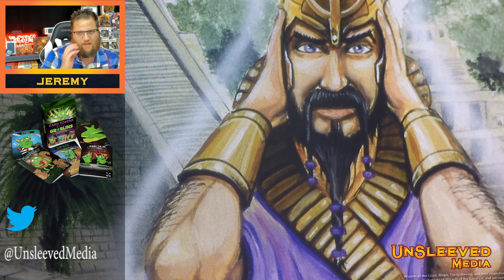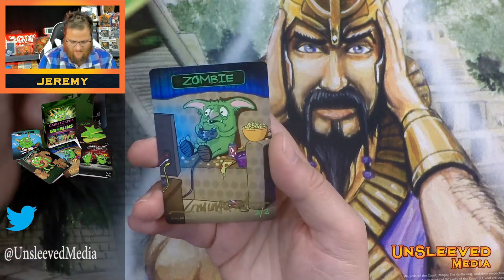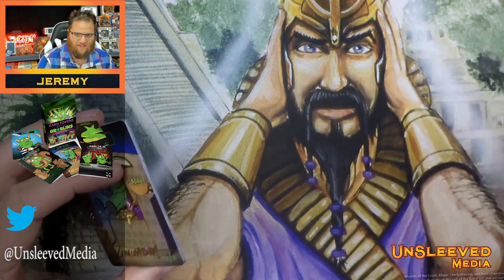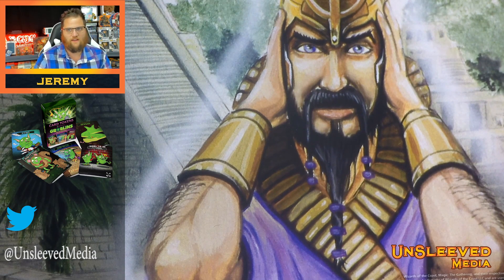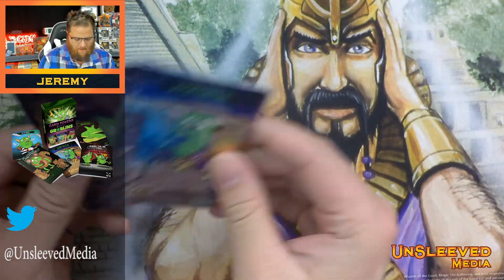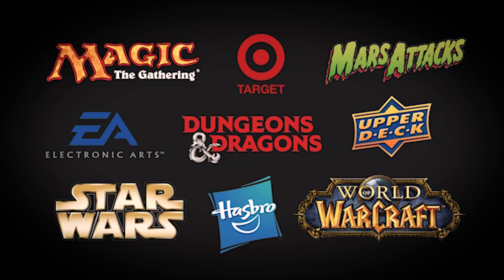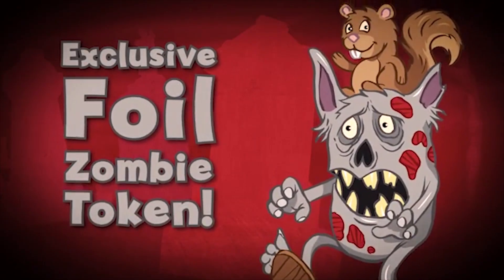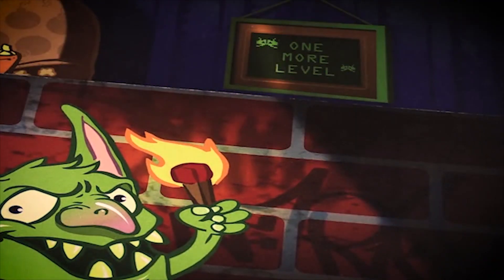The Cutest MTG Tokens Around? Groblins!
✔️2nd Channel I've Already Backed!